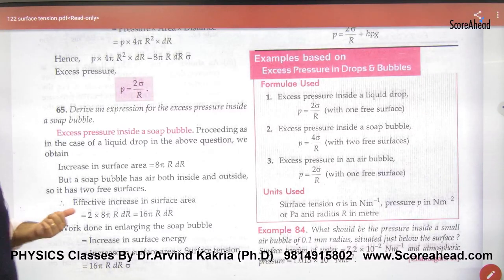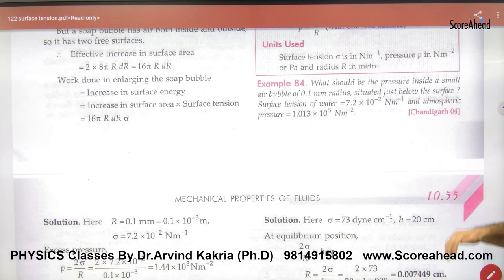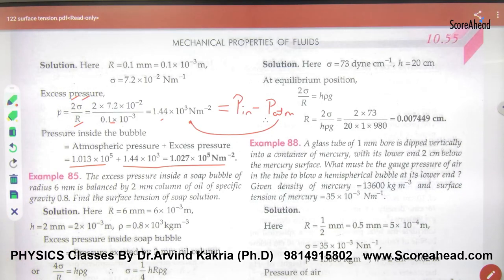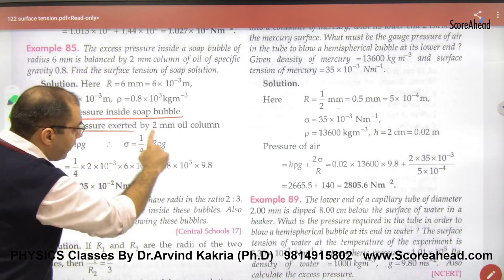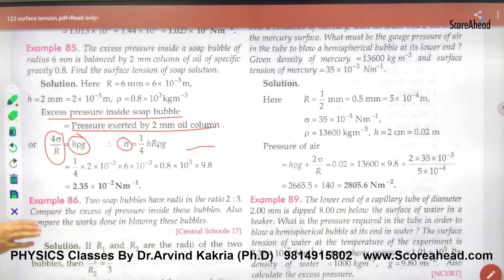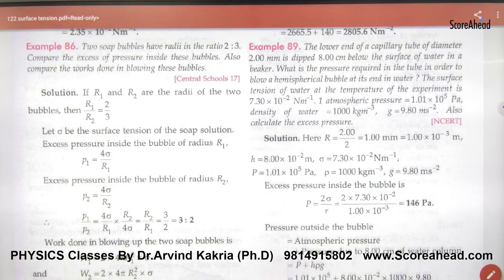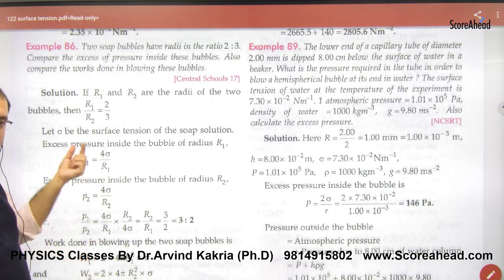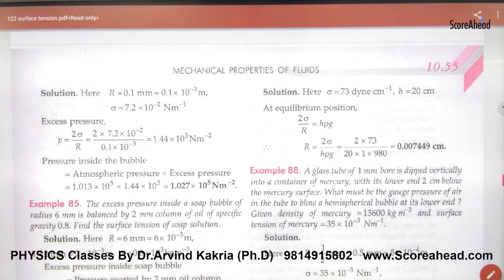281 Numericals on Excess Pressure